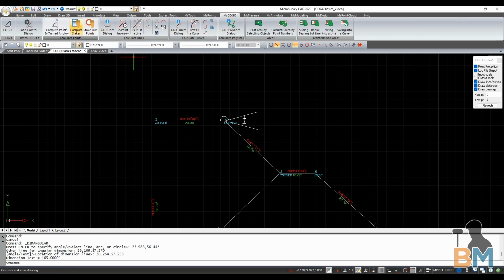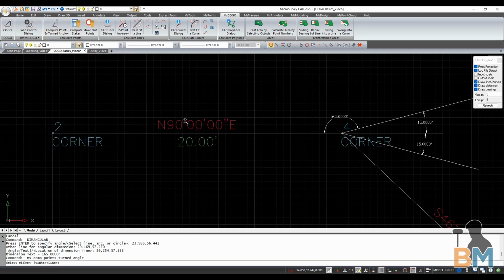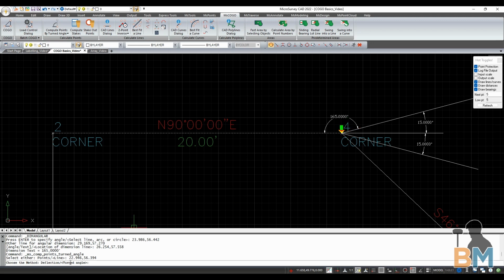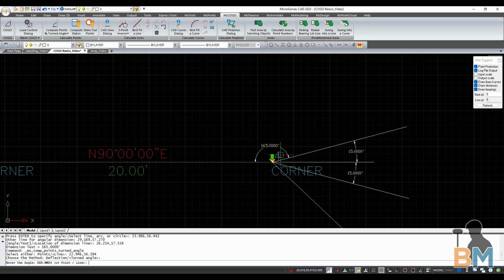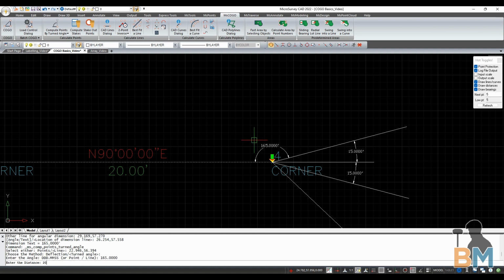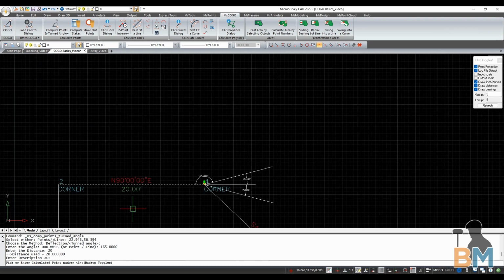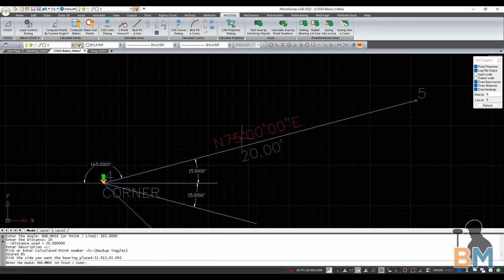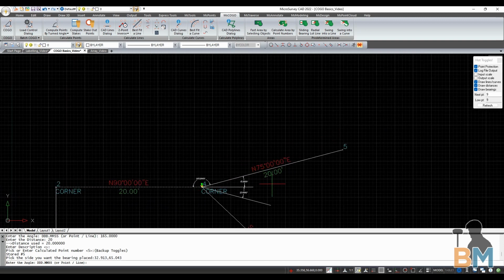MicroSurvey CAD How to: COGO Turn an Angle | Bench Mark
In today's video, JD from Bench-Mark shows you how to turn an angle using COGO in MSCAD.